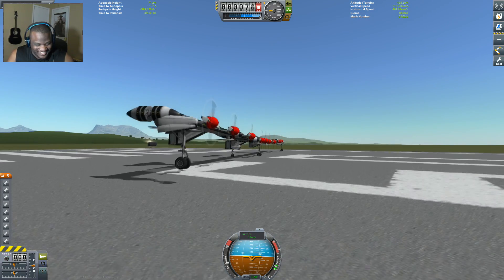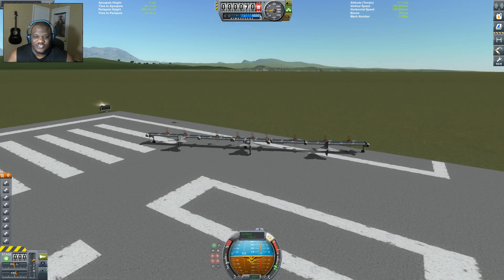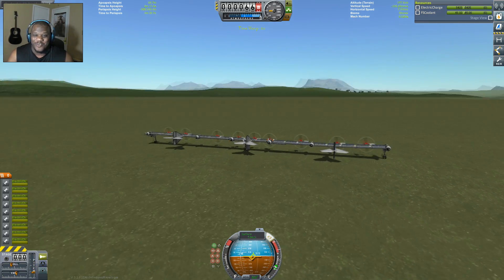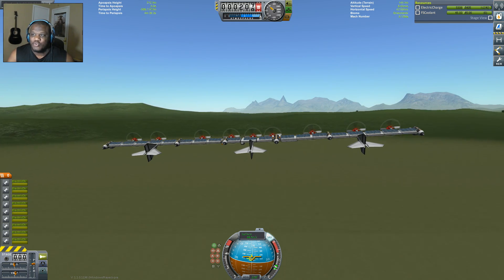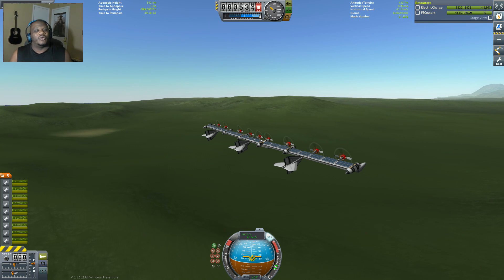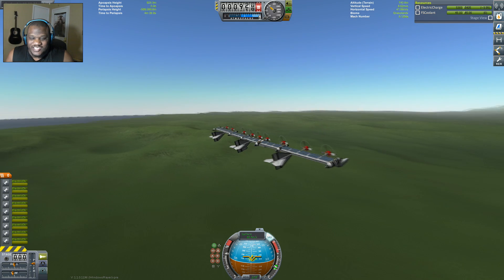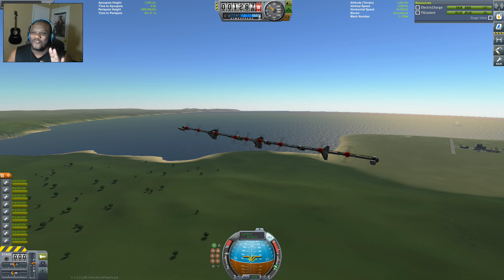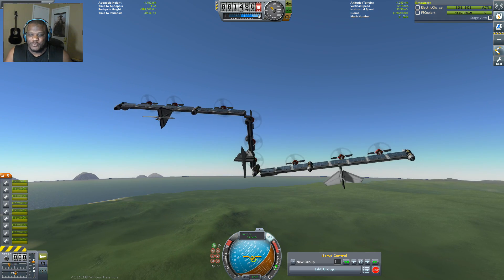Kerbal Space Program: Testing DARPA - Project Odysseus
Strange craft, check. Revolutionary theory, check. Infernal Robotics, check. WE ARE SET to try to Kerbalize yet another DARPA approved design. This one is designed to fly on solar power via electric props. But...it has a strange design to capture all the solar power...